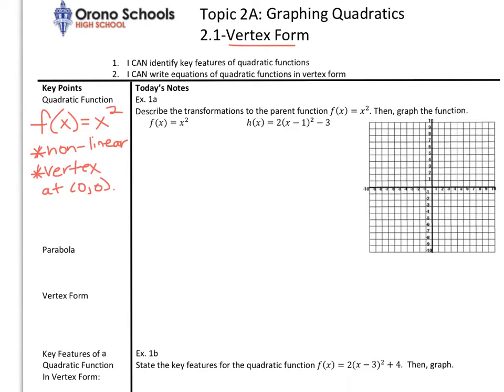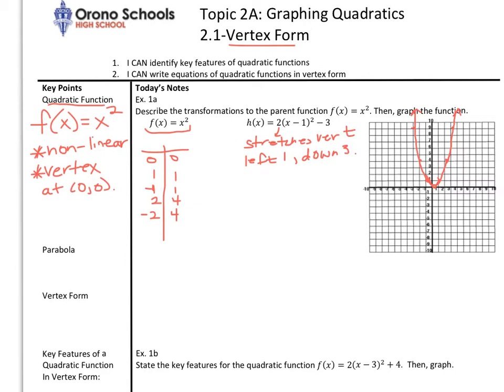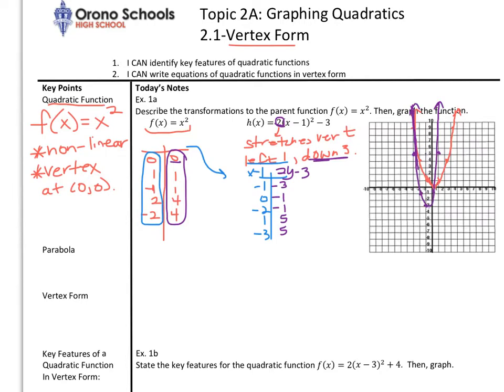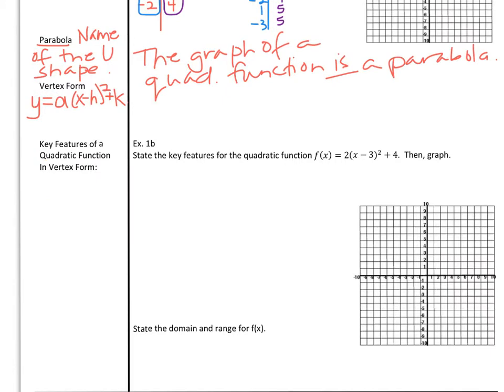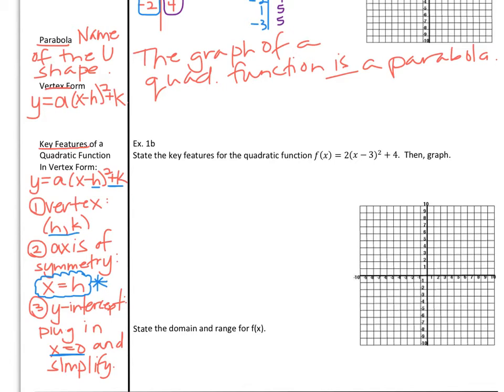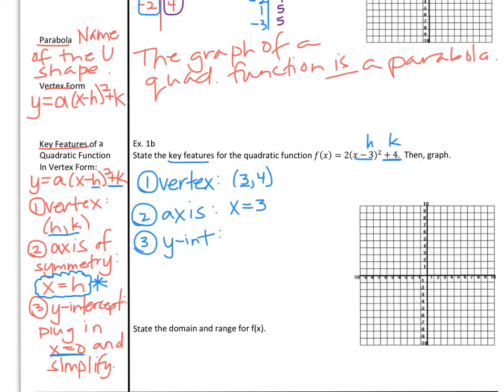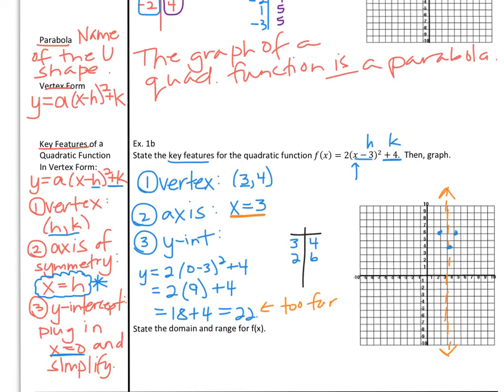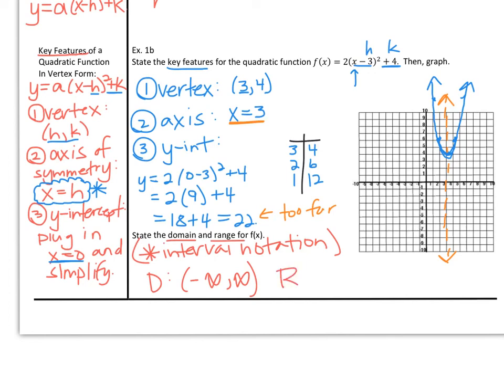Ha2 2.1 p1